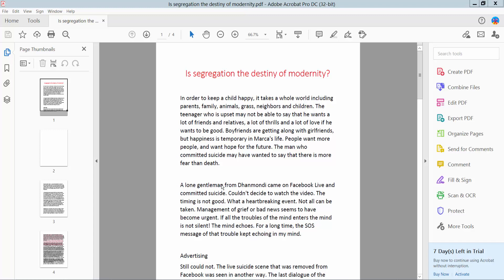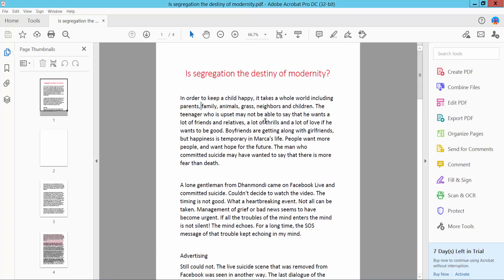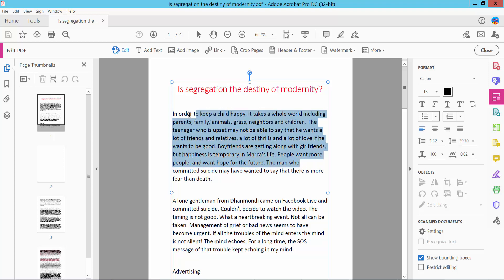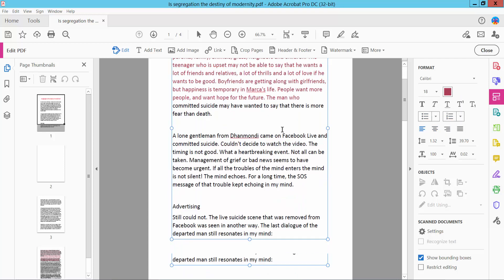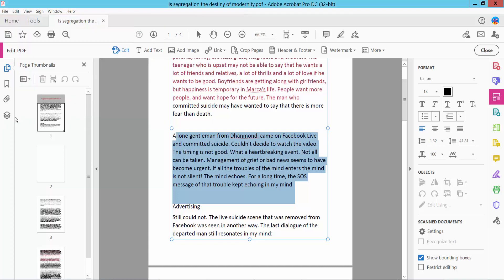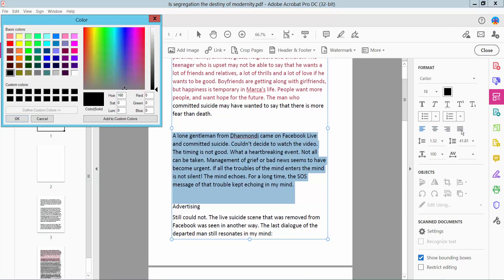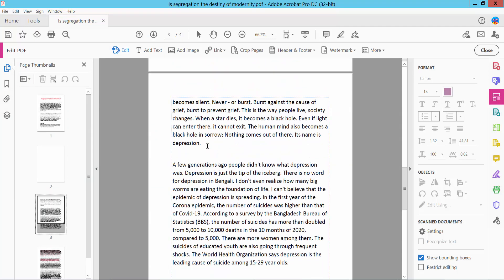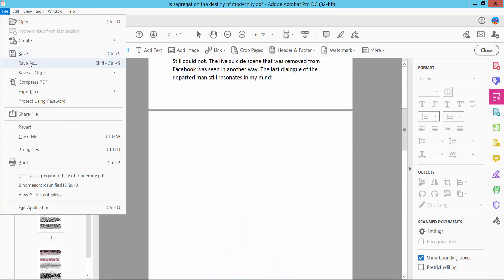How to Change Font color in pdf using adobe acrobat pro dc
Hello everyone, Today I will show you. How to Change Font color in pdf using adobe acrobat pro dc.